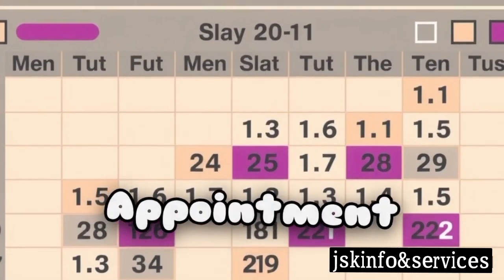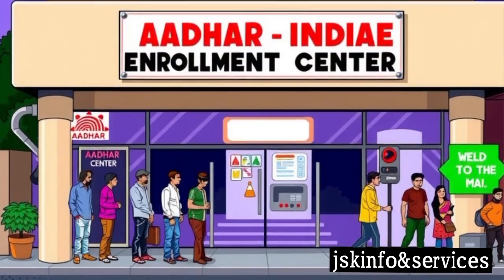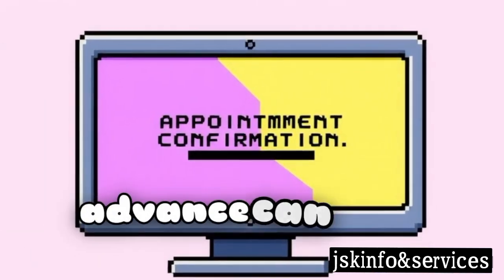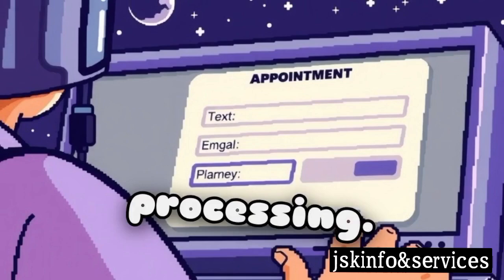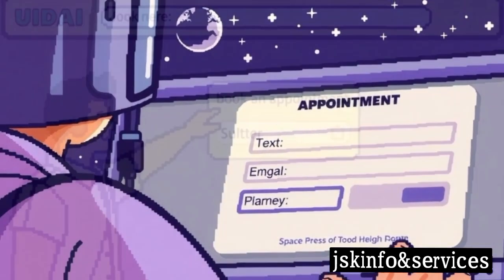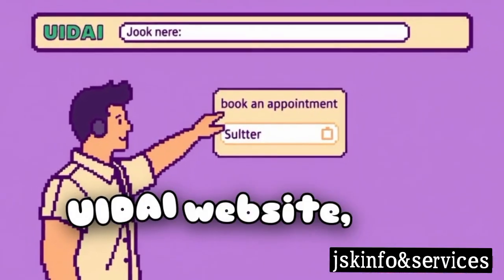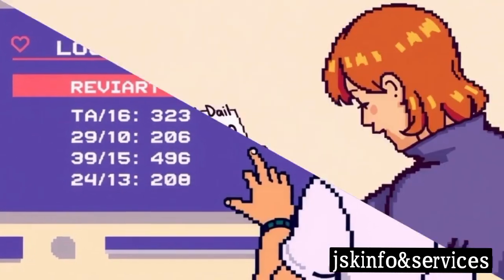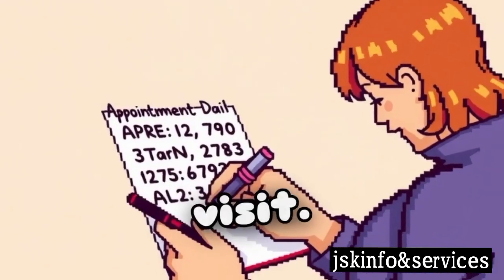How To Apply For Aadhar Card Online (Step-by-Step)